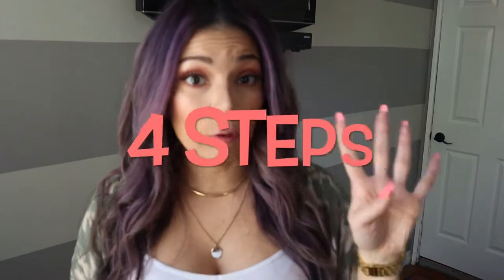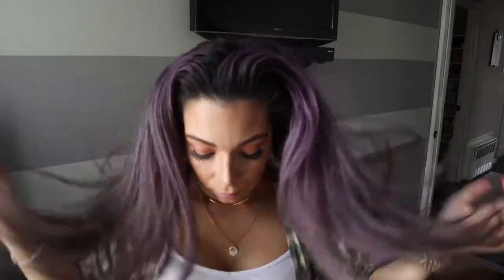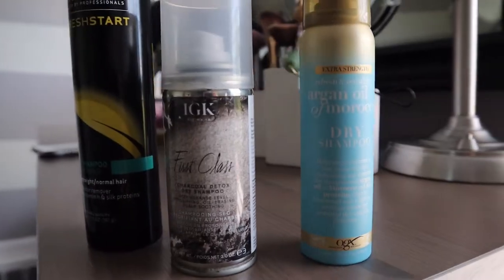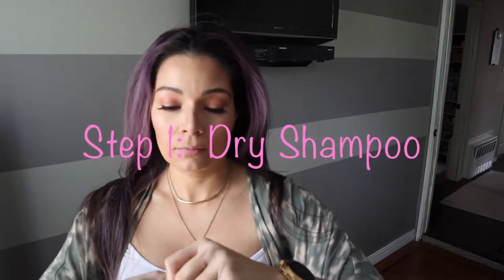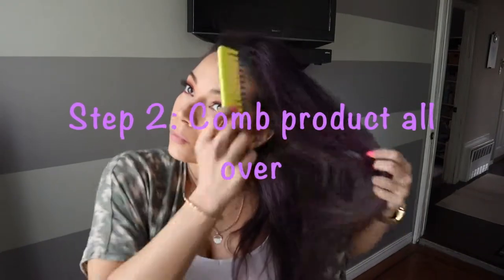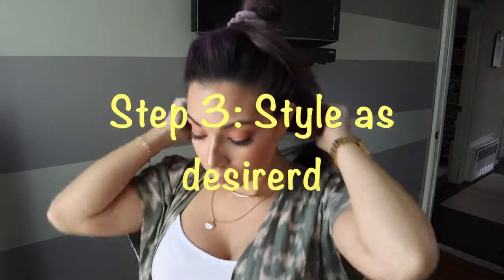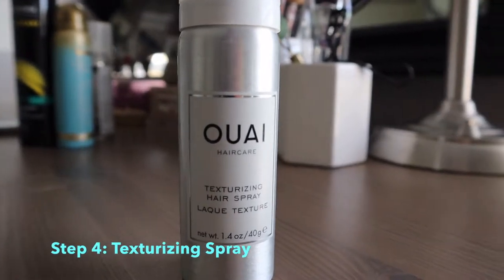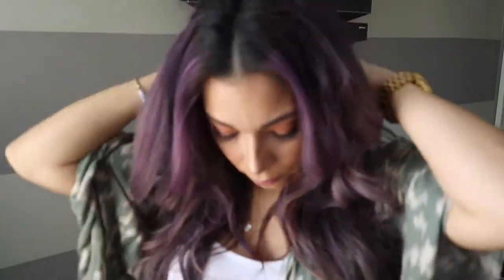4 VERY EASY STEPS TO FRESHEN UP HAIR! {QUICK TIP}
HI EVERYONE!! in today's video i will show you how to freshen up your hair in 4 simple steps.

❤︎ Andrea ❤︎

Dry Shampoo:
IGK
First Class Charcoal Detox Dry Shampoo Mini-

TRESemme Fresh Start Volumizing Dry Shampoo - 4.3oz-

OGX Extra Strength Refresh & Revitalize + Argan Oil Of Morocco Dry Shampoo - 5oz-

Hair Spry:
OUAI
Texturizing Hair Spray-